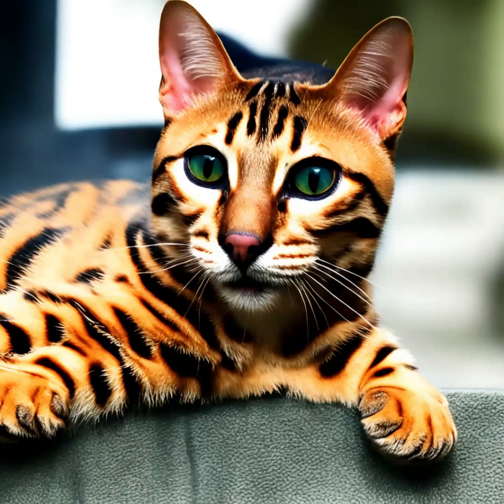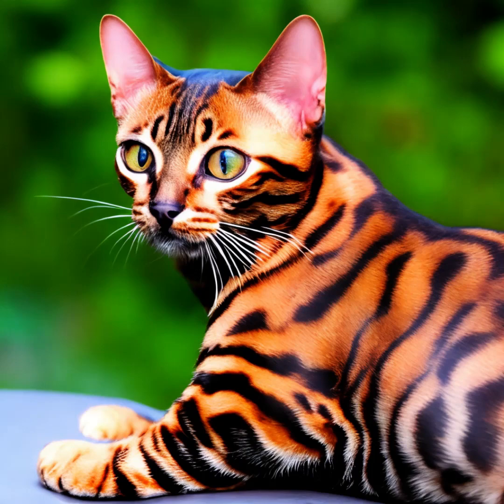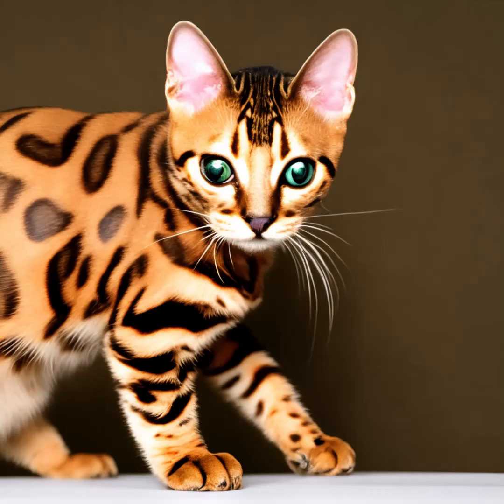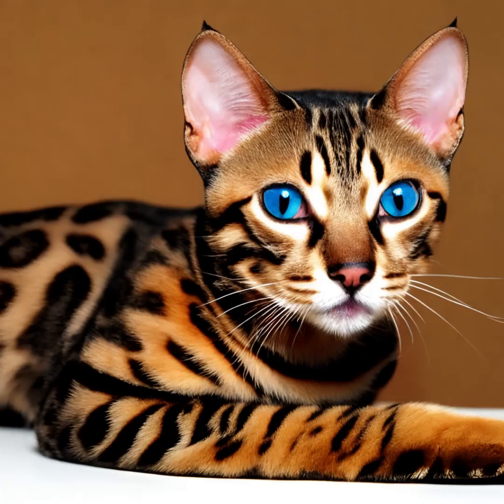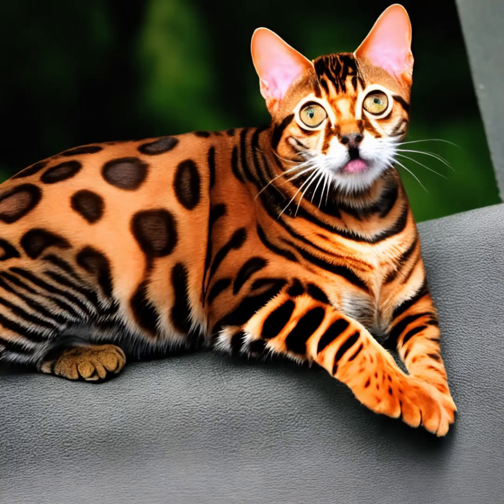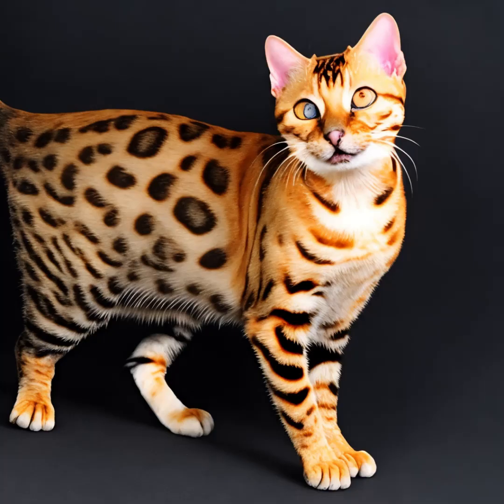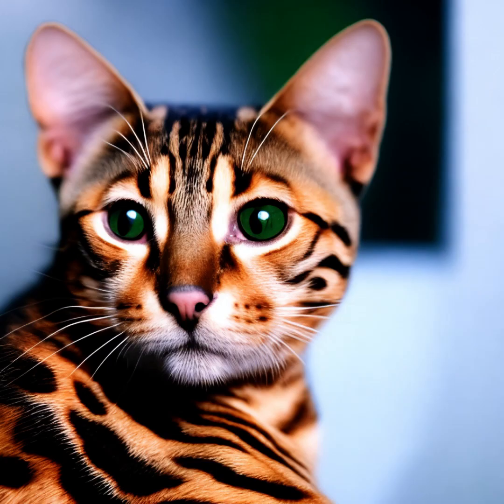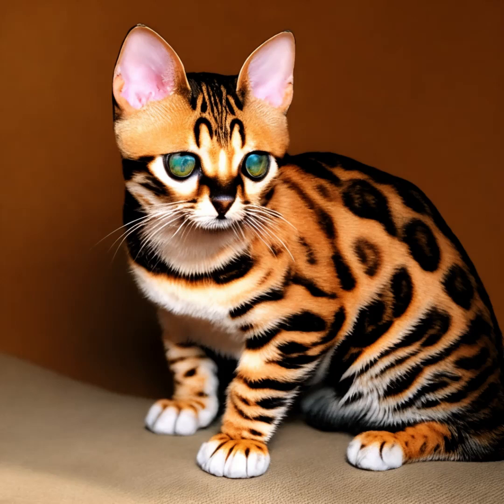Wild at Heart: The Bengal Cat Adventure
The Bengal cat is a domestic cat breed known for its striking and distinctive coat patterns, which resemble those of wild leopard cats. Here's some information about Bengal cats:

Bengal cats have a muscular and athletic build with a medium to large size. They typically weigh between 8 to 15 pounds (3.6 to 6.8 kilograms). One of the most remarkable features of Bengal cats is their coat, which is short, dense, and exceptionally soft. The coat comes in various colors, including brown, silver, and snow, and it is adorned with distinctive rosettes or marbled patterns, resembling those of a leopard or jaguar.

Bengal cats are known for their active, curious, and playful nature. They are intelligent cats that require mental and physical stimulation to stay happy and healthy. Bengals are often described as energetic and agile, and they enjoy climbing, jumping, and exploring their surroundings. They are also known to be quite vocal and can make a range of different sounds to communicate with their owners.

Bengal cats have specific care requirements. They have a high energy level and need plenty of exercise and interactive playtime. Providing them with scratching posts, climbing trees, and puzzle toys can help fulfill their natural instincts. Regular grooming is important to keep their coat healthy, but fortunately, their short coat requires minimal maintenance.

Bengal cats are generally considered to be social and affectionate towards their owners. They can form strong bonds with their human companions and often enjoy being involved in their daily activities. However, each cat has its own unique personality, so it's important to spend time getting to know your Bengal and understand their individual needs and preferences.

It's worth noting that Bengal cats are the result of breeding domestic cats with Asian leopard cats, a wild species. As such, they may have certain wildcat behaviors and characteristics to varying degrees. Responsible breeders work to minimize these traits through selective breeding and socialization.

If you're considering getting a Bengal cat as a pet, it's essential to do thorough research, understand their needs, and ensure you can provide them with a suitable environment and care they require.

Bengal cats are generally healthy and robust. However, like any cat breed, they can be prone to certain health conditions. Some common health issues seen in Bengal cats include:

Hypertrophic Cardiomyopathy (HCM): This is a heart disease that affects the muscular walls of the heart. Regular veterinary check-ups and screenings are essential to monitor their heart health.

Progressive Retinal Atrophy (PRA): It is an inherited eye disorder that can lead to vision loss over time. Responsible breeders perform genetic testing to reduce the risk of passing on this condition.

Patellar Luxation: This refers to the displacement of the kneecap, which can cause lameness or difficulty in walking. Regular exercise and maintaining a healthy weight can help minimize the risk of this condition.

It's important to find a reputable breeder who prioritizes the health and well-being of their cats and conducts appropriate health screenings. Regular veterinary care, a balanced diet, and providing a safe and stimulating environment can contribute to the overall health and happiness of Bengal cats.

Bengal cats are highly intelligent and can be trained to learn tricks and commands. They are quick learners and enjoy mental challenges. Positive reinforcement techniques, such as using treats and praise, work well when training them. Engaging in interactive play and providing them with puzzle toys can help channel their energy and stimulate their minds.

As active and curious cats, Bengal cats thrive in an enriched environment. They enjoy having vertical spaces to climb, explore, and observe their surroundings. Providing them with scratching posts, cat trees, and interactive toys can help fulfill their natural instincts and prevent boredom. Additionally, engaging in regular play sessions with interactive toys or laser pointers can provide mental and physical stimulation.

Bengal cats are highly social animals and thrive on companionship. It's important to spend quality time with them and provide them with opportunities for social interaction. If you're away for long periods, consider providing them with appropriate stimulation and possibly a feline companion to prevent loneliness.

It's crucial to approach Bengal cats with love, patience, and understanding. By meeting their needs for physical and mental stimulation, social interaction, and proper care, you can establish a strong and rewarding bond with your Bengal cat.